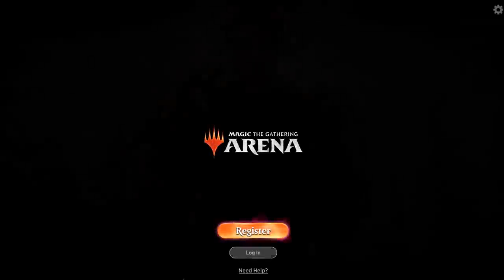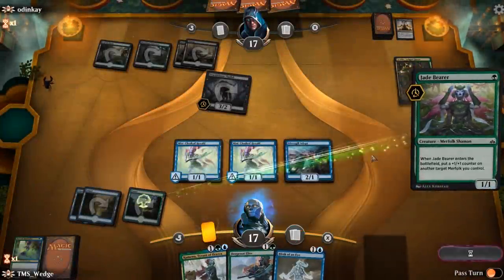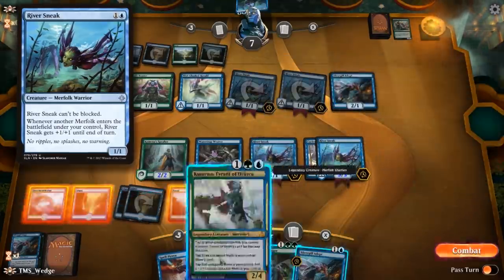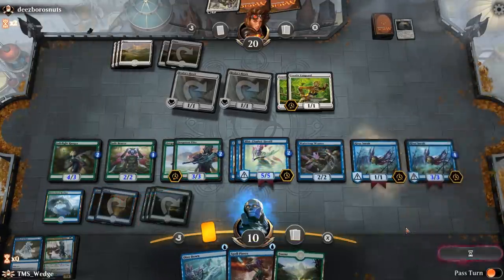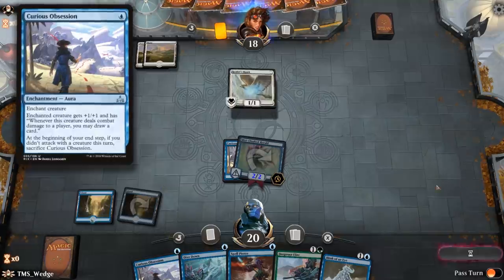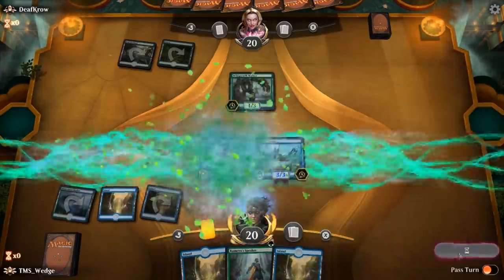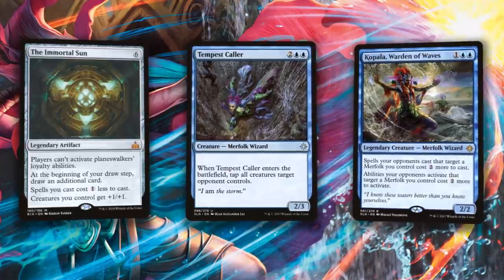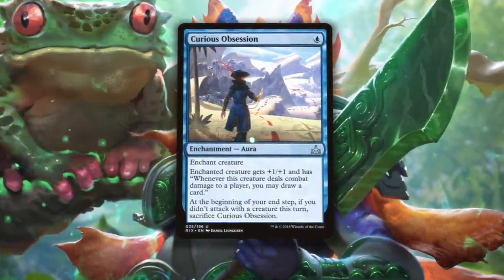Simic Merfolk - Guilds of Ravnica Standard Deck Tech [MTG ARENA]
Click this link for the 100% BEST FREE MTG Arena Deck

Open MTG Arena
Click on "Decks"
Highlight and Copy the entire decklist provided in this description
Click "Import" on MTG Arena
Done! :)

2 Kumena, Tyrant of Orazca (RIX) 162
1 Hinterland Harbor (DAR) 240
3 Kumena's Speaker (XLN) 196
2 River Sneak (XLN) 70
4 Merfolk Mistbinder (RIX) 164
3 Silvergill Adept (RIX) 53
3 Watertrap Weaver (XLN) 87
2 Tempest Caller (XLN) 86
3 Deeproot Elite (RIX) 127
9 Forest (RIX) 196
11 Island (RIX) 193
3 Curious Obsession (RIX) 35
4 Mist-Cloaked Herald (RIX) 43
3 Jade Bearer (RIX) 134
2 Spell Pierce (XLN) 81
2 Blink of an Eye (DAR) 46
2 Dive Down (XLN) 53
1 Deeproot Champion (XLN) 185